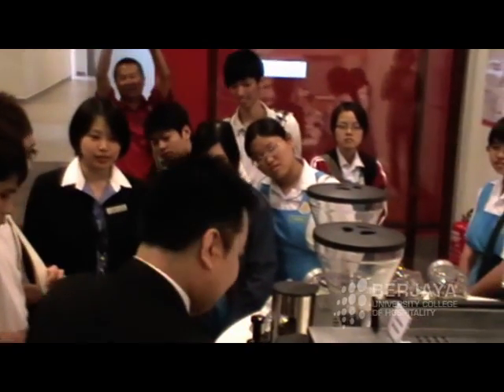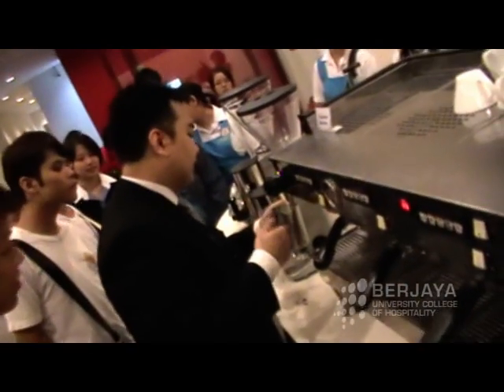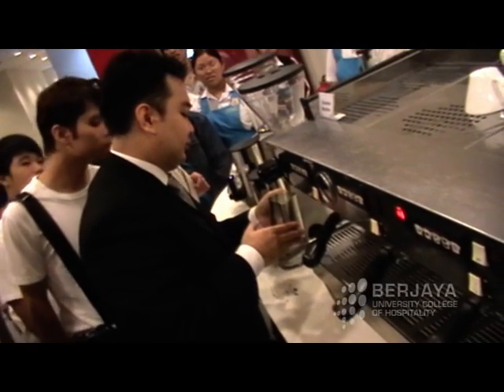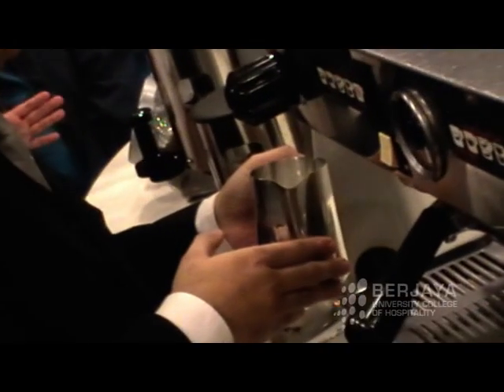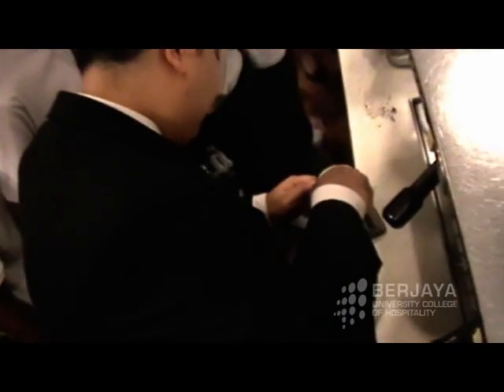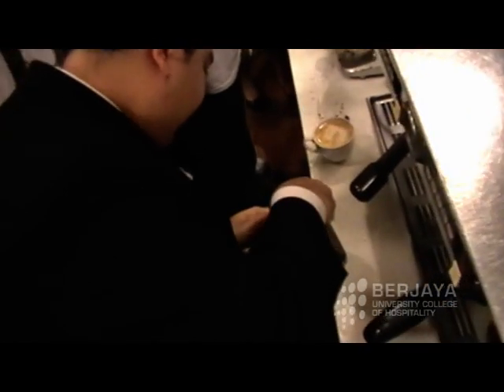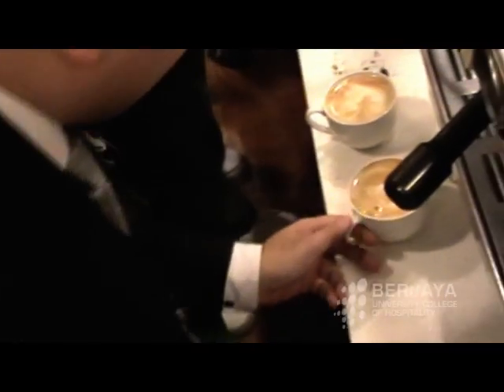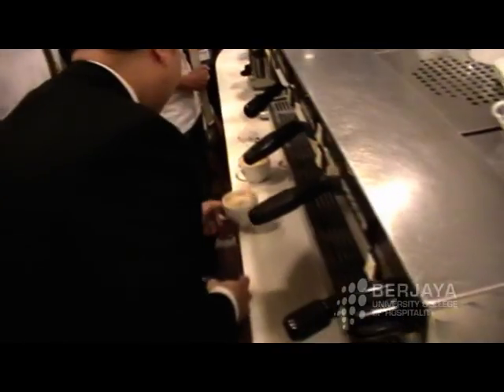Coffee Art by Mr. Christopher Lao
Coffee Art by Mr. Christopher Lao, Lecturer/Administrator, School of Culinary Arts, Berjaya University College of Hospitality. This presentation was done during our Open Day @ The Coffee & Tea Academy on the 17th, 19th & 20th December 2009.